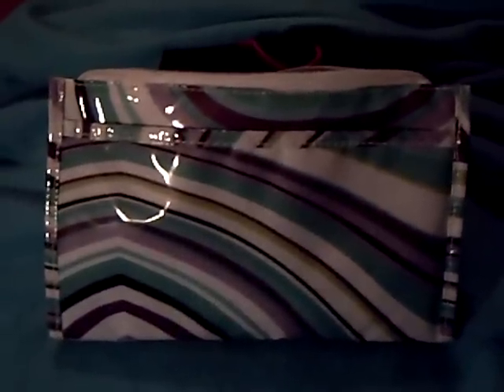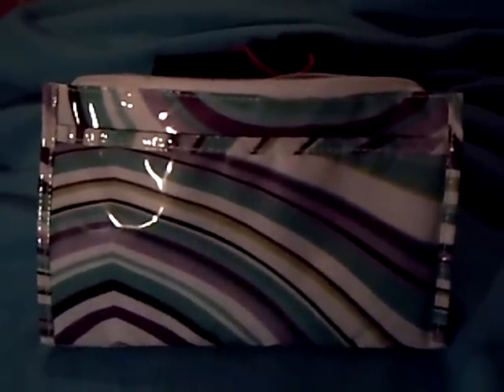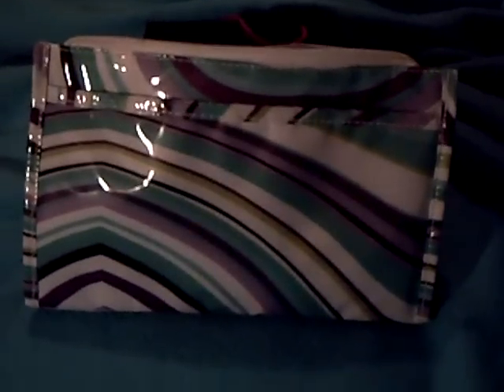Make-up and Junk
Hey everybody! It was about time I made a video about my makeup collection:)
Warning: this video might get loud at times so sorry guys I tried :( stupid camera